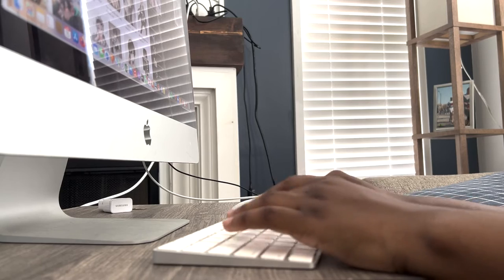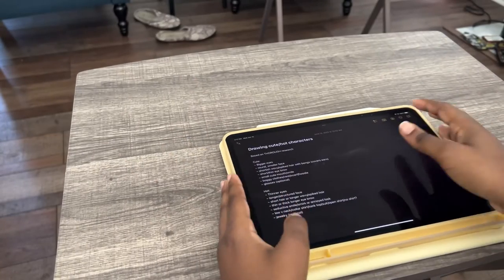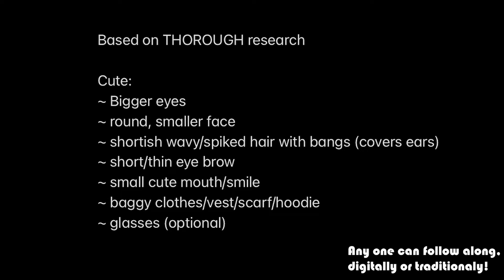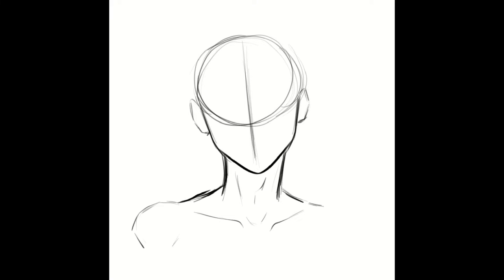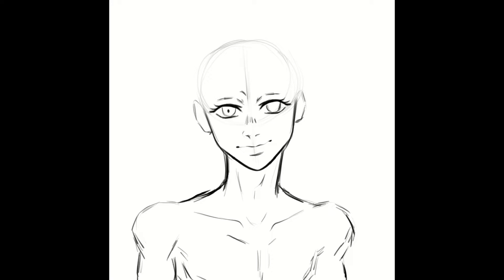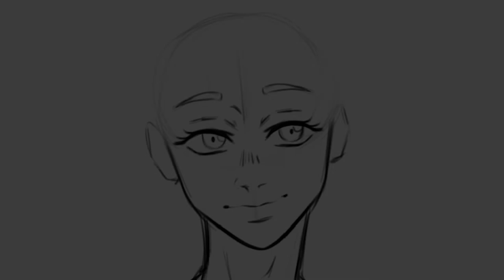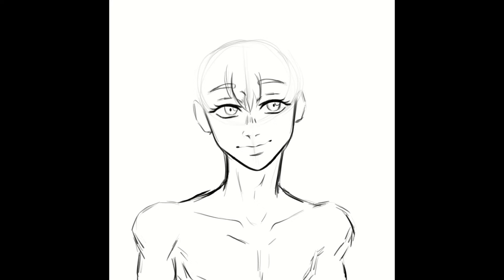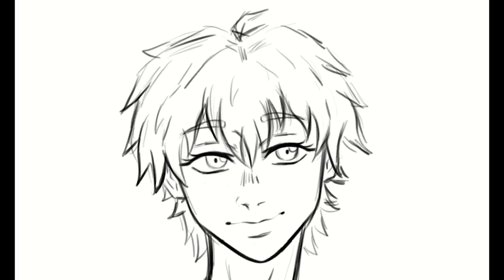How TO Draw! || A Cute Anime Boy || Step-by Step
Hey guys! This is my first video like this and I wanted to try something different on this channel! I do talk a bit fast so I'll watch out for that in future videos. But I hope you guys still enjoy it as much as I did making it!

Procreate - Drawing
Adobe Premiere Pro: Editing
Mic: FDUCE usb

Related - animation meme, anime, how to draw, cute boy, animeboy, izuku midoriya, deku, hinata shoyo, tanjiro, tanjirou kamado procreate, adobe premeire, iPad pro, digitalart